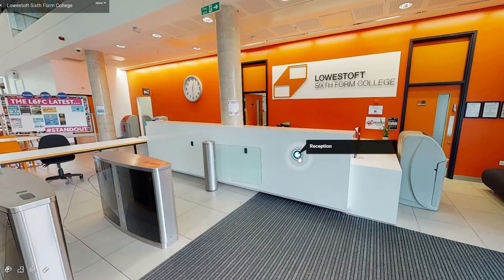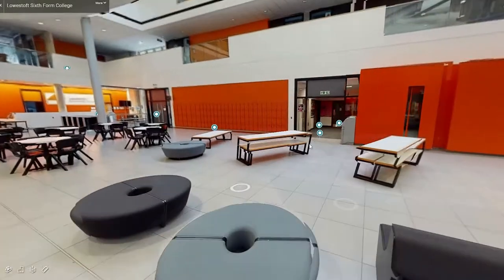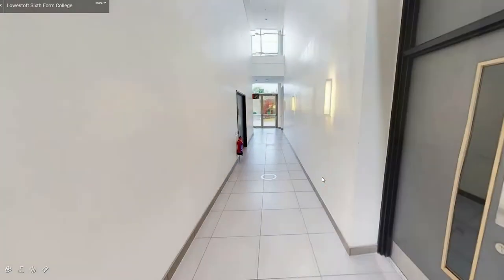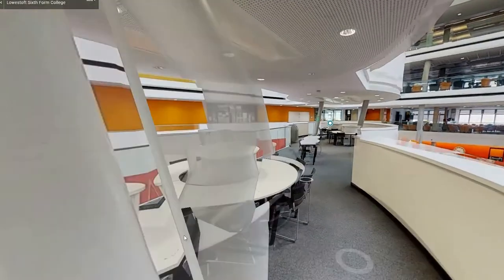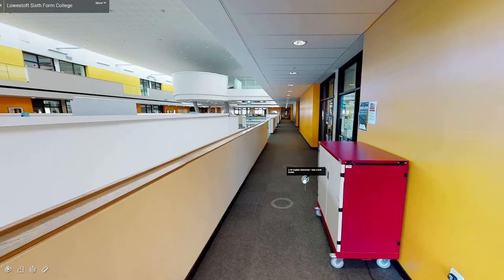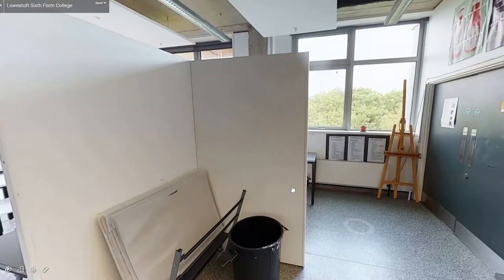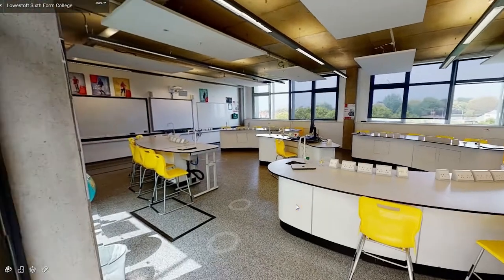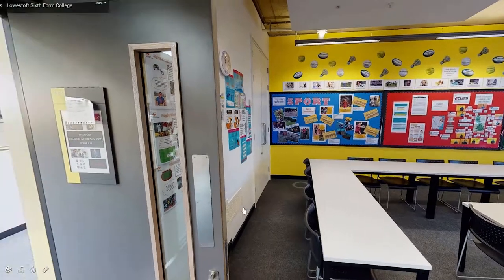Lowestoft Sixth Form College - Virtual Tour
Take a virtual tour of Lowestoft Sixth Form College.